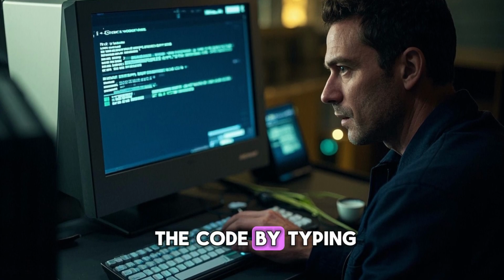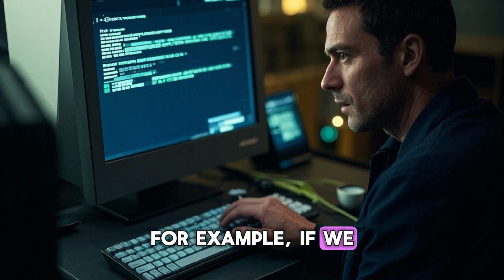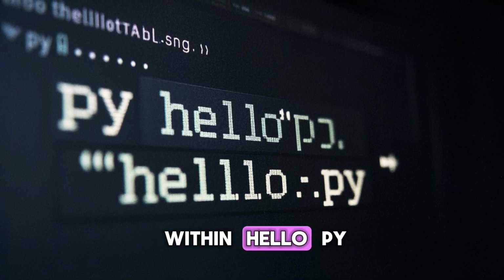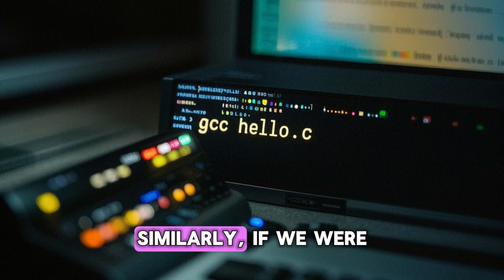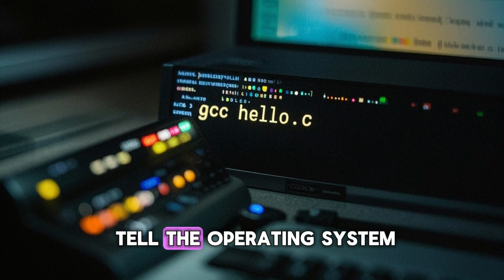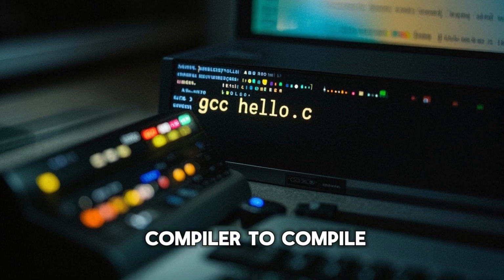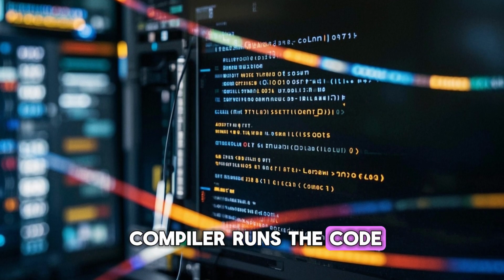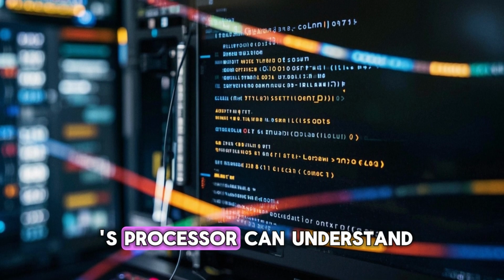The 5 Programming Paradigms You NEED To Know